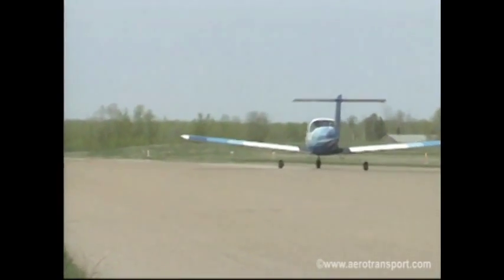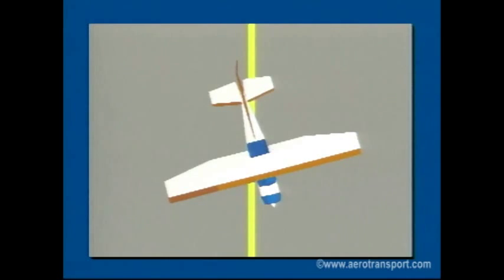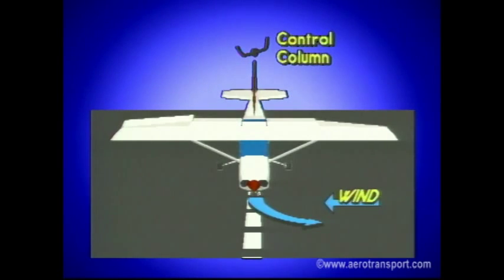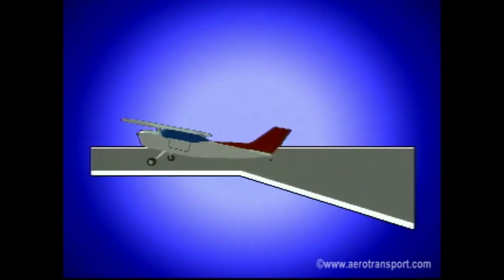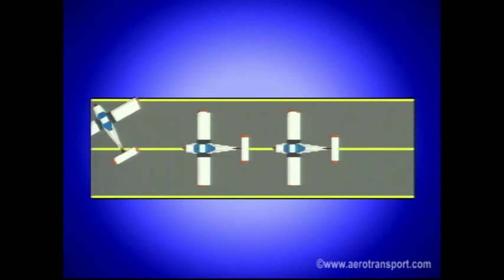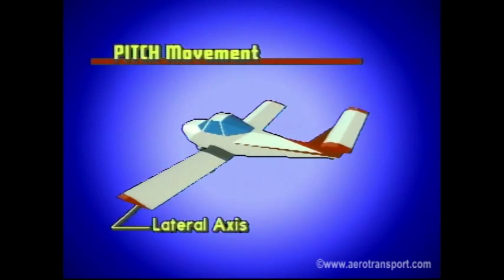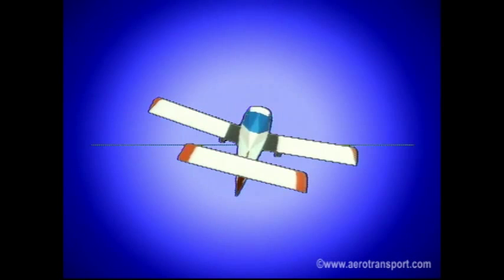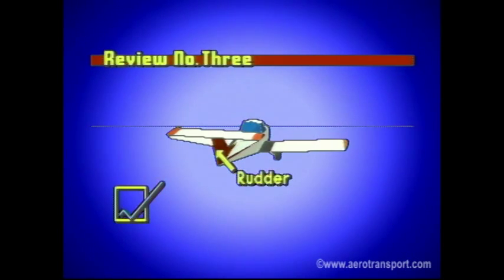Flight Training Manual Lesson 2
Lesson 2: Taxiing; Attitudes & Movements - This series of flight training videos is useful for Private Pilot and Sport Pilot students.